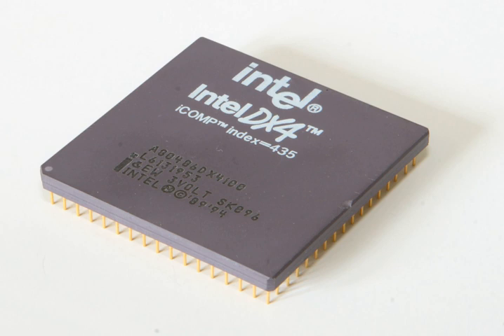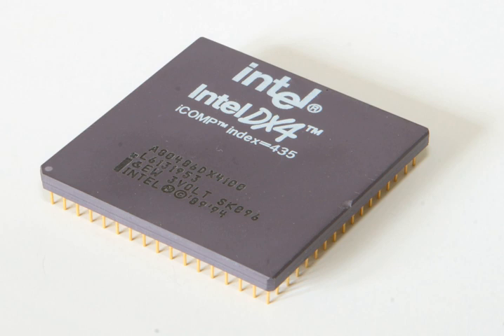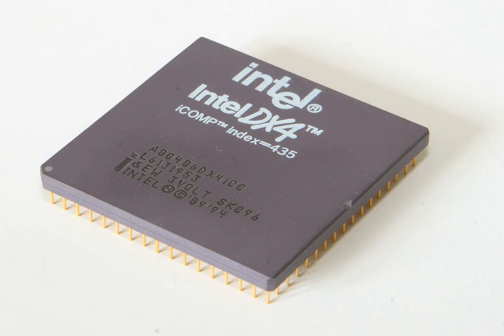Intel DX4 | Wikipedia audio article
- Socrates

SUMMARY
The IntelDX4 is a clock-tripled i486 microprocessor with 16 KB L1 cache. Intel named it DX4 (rather than DX3) as a consequence of litigation with AMD over trademarks.  The product was officially named the IntelDX4, but OEMs continued using the i486 naming convention.
Intel produced IntelDX4s with two clock speed steppings: A 75 MHz version (3× 25 MHz multiplier), and a 100 MHz version (3× 33.3 MHz). Both chips were released in March 1994. A version of the IntelDX4 featuring write-back cache was released in October 1994. The original write-through versions of the chip are marked with a laser embossed "&E", while the write-back enabled versions are marked "&EW". i486 OverDrive editions of the IntelDX4 had locked multipliers, and therefore can only run at 3× the external clock-speed. The 100 MHz model of the processor had an iCOMP rating of 435, while the 75 MHz processor had a rating of 319. The IntelDX4 was an OEM-only product, but the DX4 Overdrive could be purchased at a retail store.
The IntelDX4 microprocessor is mostly pin-compatible with the 80486, but requires a lower 3.3 V supply.  Normal 80486 and DX2 processors use a 5 V supply; plugging a DX4 into an unmodified socket will destroy it. Motherboards lacking support for the 3.3 V CPUs can sometimes make use of them using a voltage regulator (VRM) that fits between the socket and the CPU.